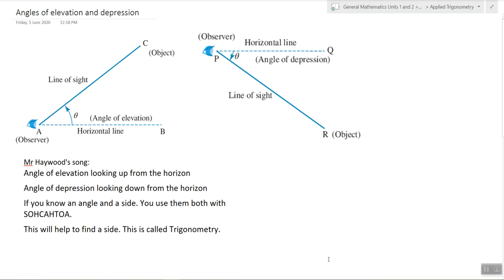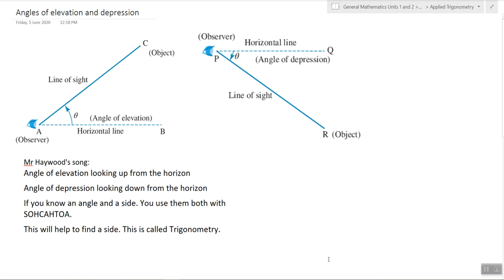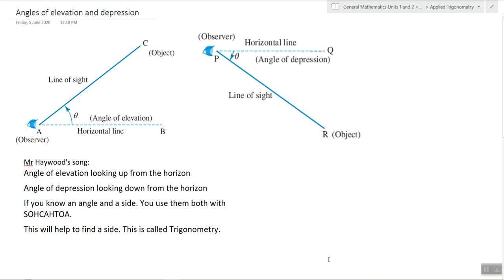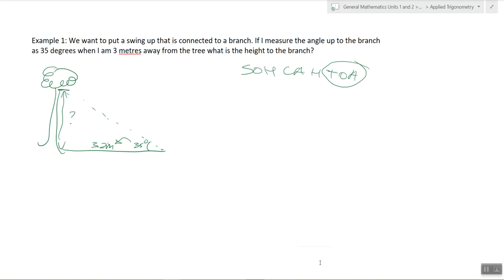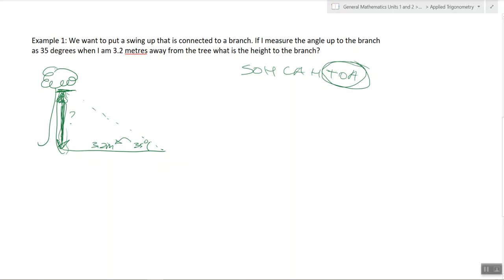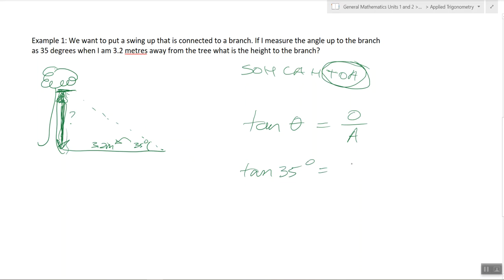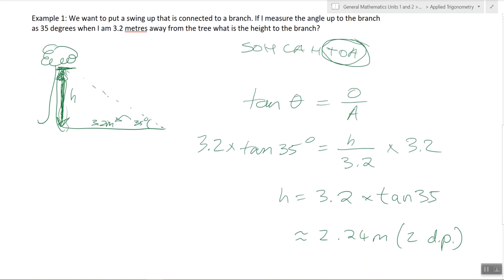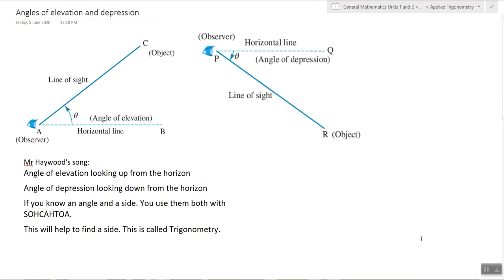Angle of elevation and depression song and example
This video goes through a song and and an example on angle of elevation.